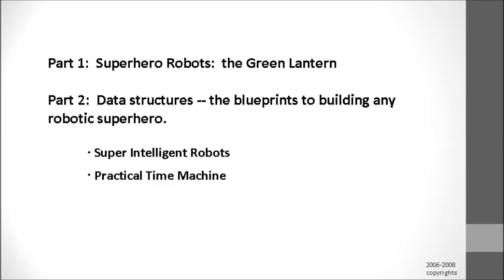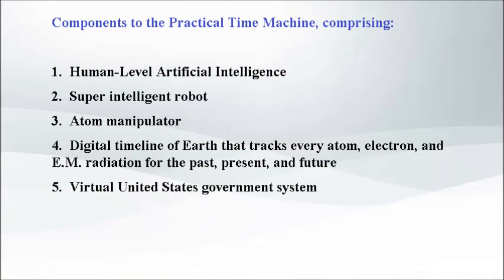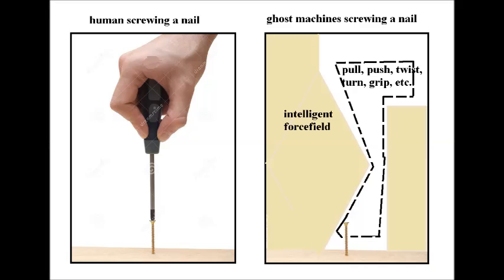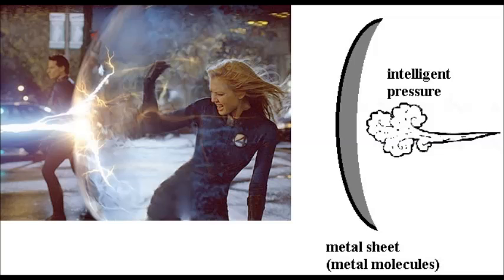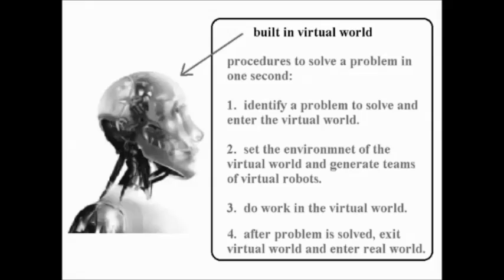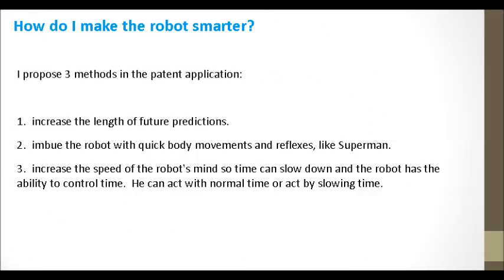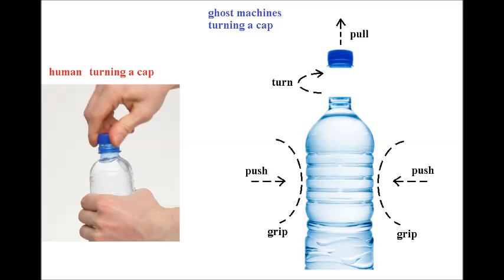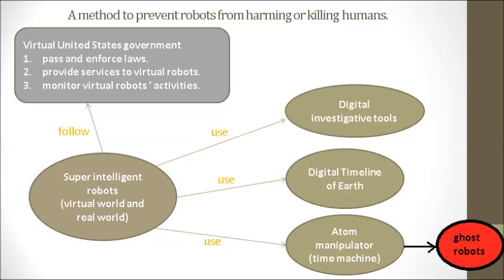How to build the Green Lantern (Superhero robots)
Telekinesis technology or Psychokinesis technology

Super hero Robots

The following video is based on a real life invention filed with the United States Patent office called, the Practical time machine (22 patents were filed between 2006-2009).

Components of the Practical time machine are used in permutations and combinations to build any Superhero from Marvel comics or DC comics.

These are "robotic" superheroes known as Super intelligent robots...

I use super heroes as an analogy to super robots because that's what they are. With the success of Human-Level Artificial Intelligence, we, the human race, can build robots that can think and act just like humans.  The next logical step is to advance the technology and build super robots that go beyond human-level intelligence and abilities.

Basically, the definition of a Super intelligent robot is a self-aware entity imbued with intelligence and abilities that exponentially exceeds a human.

For all intents and purposes, a super intelligent robot should have all three attributes:  1.  super intelligence  2.  super mobility  3. and super powers (optional).

Super intelligent robots is similar to superheroes because they are superior to humans.  Both inherit basic characteristics of humans, but greatly exceed them in terms of intelligence and abilities.

The patent that viewers should analyze; and directly relates to this video is Patent no. 12/471,382, entitled:  Practical time machine using dynamic efficient virtual and real robots.  Approximately 22 total patent applications were filed with the U.S.P.T.O on this invention from 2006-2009 (priority).

Components to the Practical Time Machine, comprising:
1.  Human-Level Artificial Intelligence
2.  Super intelligent robot
3.  Atom manipulator
4.  Digital timeline of Earth that tracks every atom, electron, and E.M. radiation for the past, present, and future
5.  Virtual United States government system

The components of the Practical Time Machine is used in permutations and combinations to build any type of Super hero robot.
For superheroes like Professor X, his powers are:  psychic abilities, mind control, and remote viewing.  Cable is a cyborg and can teleport.  For other characters, like Thanos, its targeted time travel.  Developers have to construct these robots according to each characters' super powers and physical characteristics.

In this video, the actual blueprints to a robot version of Green Lantern will be disclosed.